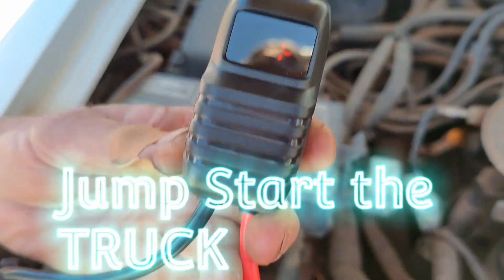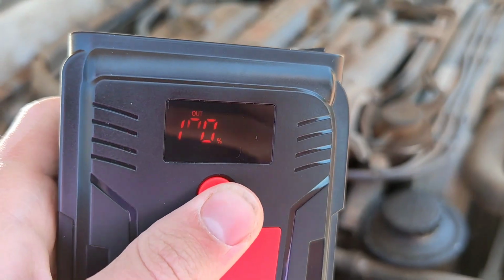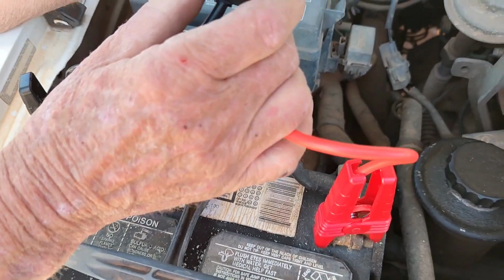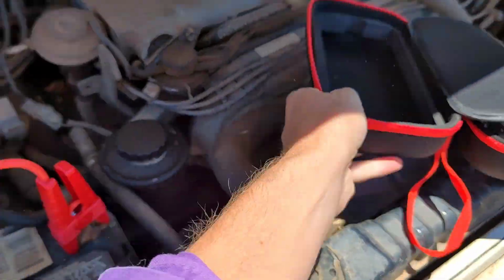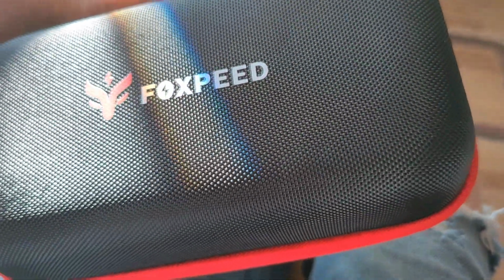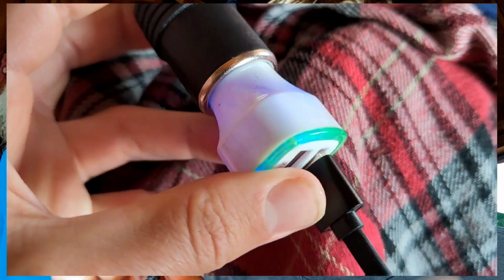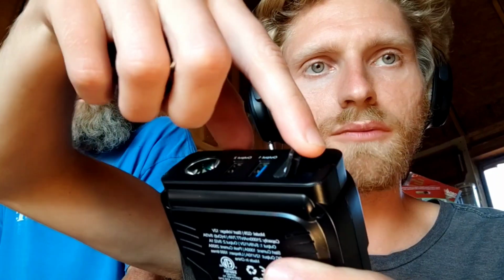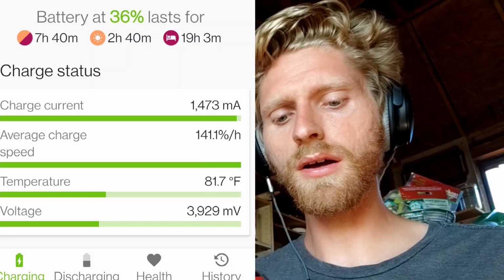FOXPEED G29 Review and Unbox 💥⚡🔌🔋Holy Moly!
The Foxpeed G29 Review and Unboxing is here! Amazing technology. This super power packed battery bank might be what you need!  With Lithium Ion technology and safety features of the Foxpeed. It packs a lot to be offered at the right price! Jump start your car or truck and charge your phone, iPad, and mobile devices with ease using smart technology.

I also reviewed the Gooloo Gp4000 and the Jackery 160 Battery Banks.